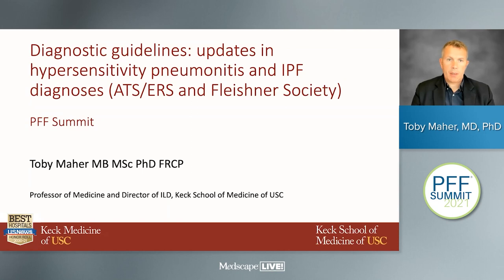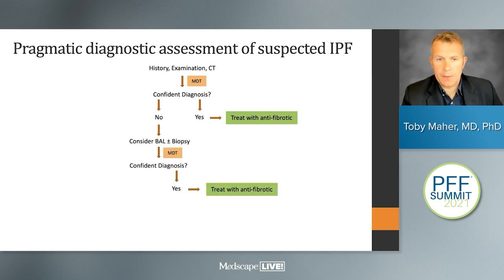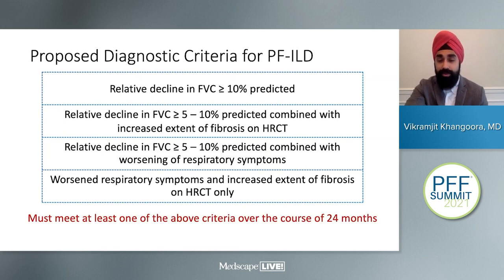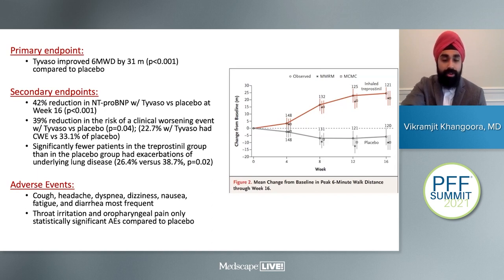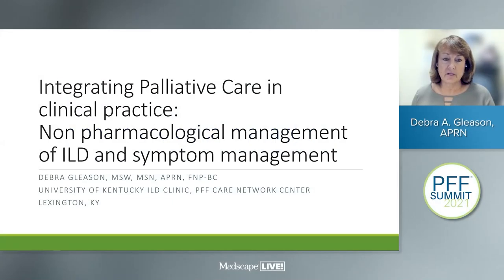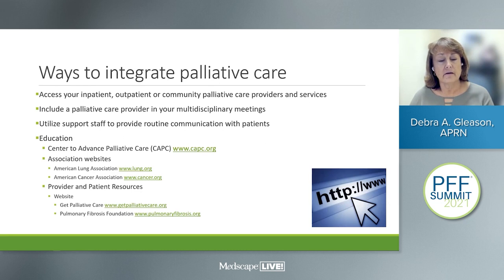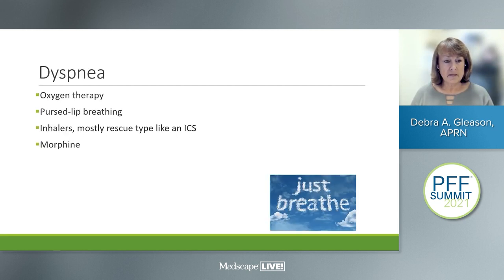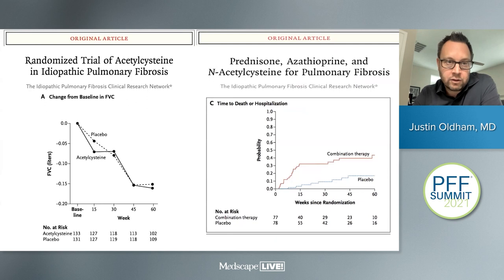Community Pulmonologists and ILD Fellows | PFF Summit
In this half day session from PFF Summit 2021, community pulmonologists and ILD fellows will learn the latest about caring for people with interstitial lung disease.

- Welcome, housekeeping, and introductions
- Diagnostic Guidelines Updates-HP diagnosis, Possibly IPF update
- Therapeutic updates - INBUILD, other recently completed clinical trials
-  Live audience Q&A for speaker panel
- Integrating Palliative Care in clinical practice- (non pharm management of ILD and symptom management)
- Reconciling guidelines and clinical trials-how to integrate new information into clinical practice
-  Integrating ATS Oxygen CPGs into ILD care
- Indications and contra-indications for transplant
-  Management of hospitalized patients - exacerbation / acutely ill patients with ILD, initial management with CTD-ILD, diagnosis and next steps
-  3:25 p.m. - 4:00 p.m: MDD - interesting cases and interactive discussion with live Q&A